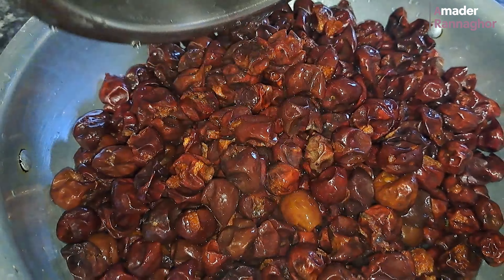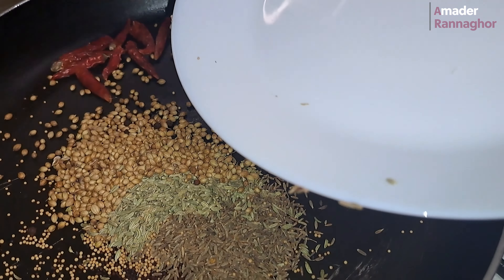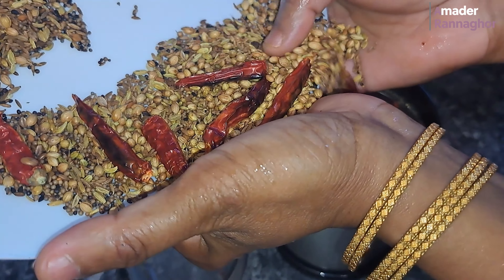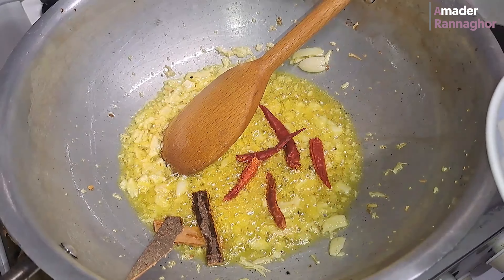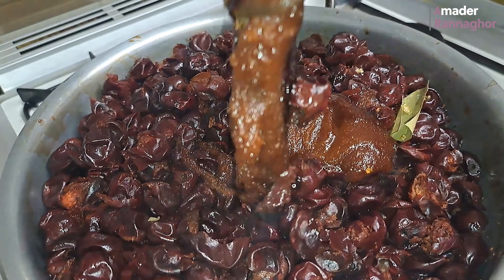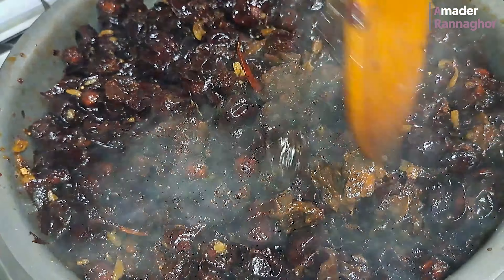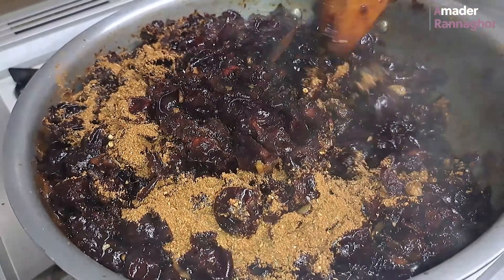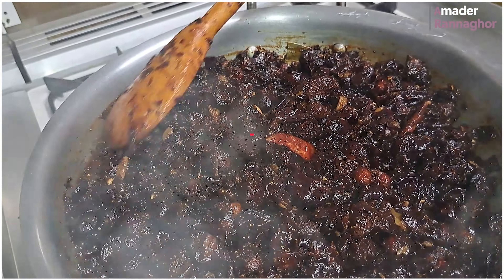Tok Jhal Misti Boroi Achar | বরই’র টক ঝাল মিষ্টি আচার